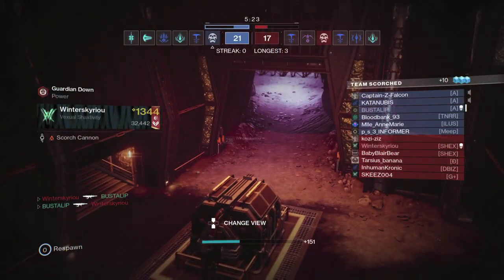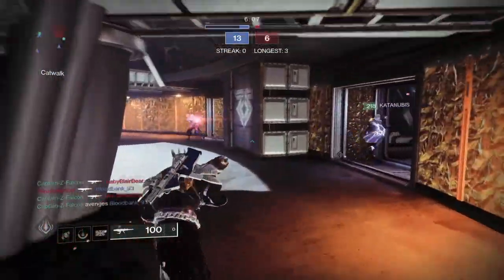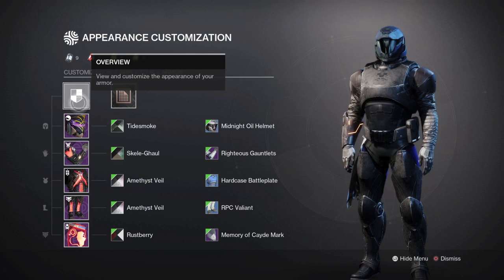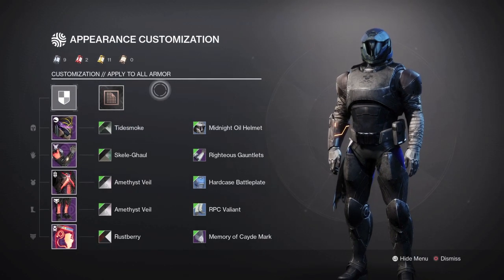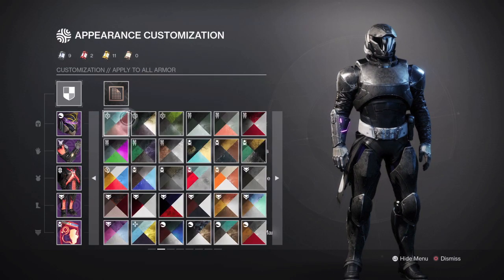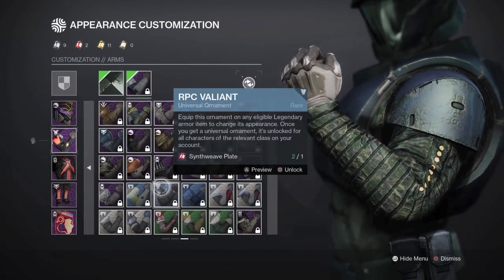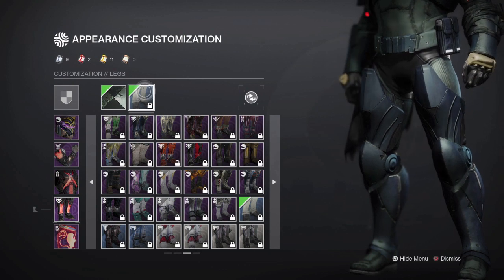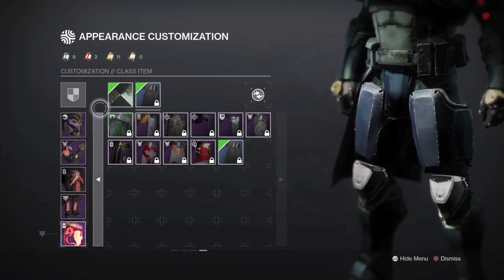How Anyone Can Make A Blackout Titan Set in Destiny 2 Fashion PT. 2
WHATS UP GUYS THIS VIDEO WAS HIGHLY ANTICIPATED AND I HOPE THIS GIVES YOU GUYS SOME INSPIRATION ON HOW TO MAKE YOUR TITAN LOOK BLACK DARK FACELESS FULL BLACK TIAN SET UPDATED 2022
ANY ONE CAN MAKE THEIR TITAN LOOK THICK ASF AND COOL IN DESTINY 2 FASHION INSPIRATION HOW TO MAKE A NICE TITAN TRANSMOG
RARE EXOTIC ORNAMENT ONE EYED MASK AMAZING FASHION TUTORIAL
AMAZING INSANE black and grey zebra print shader !
ONLY VERY FEW PEOPLE HAVE THIS SHADER EXOTIC RARER

ANOTHA KEYBOARD
My Blackout Titan Set
Helm: celestial ornament from season of the chosen eververse - Oiled Gunmetal
Arms: Synthoceps exotic with ~Flex Enhance Replicate~ ornament - Amethyst Veil
Chest: Luxe ornament from eververse archive - Abyssinian Gold
Boots: Righteous boots from season of dawn - Metro Shift
Mark: Luxe ornament from eververse archive - Amethyst Veil

Shaders
Metro Shift - Drops from bright engrams and can sometimes be sold in the bright dust store
Amethyst Veil - Drops from bright engrams and can sometimes be sold in the bright dust store
Abyssinian Gold - Can sometimes be sold in the bright dust store
Skele-Ghaul - Sold in the bright dust store during the Festival of the lost event
Shrouded Stripes - For completing the forsaken campaign before a certain date, this is no longer obtainable
Oiled Gunmetal - Can sometimes be sold in the bright dust store
Refurbished black armory - Dropped from forges which are no longer in the game.

 DENDRITE HELMET FOR THE TITANS ON THE NEW XMAS ORNAMENTS THAT EVERVERSE REALESE THIS WEEK NEW DAWNING EVENT ACTIVITIES INSANE AWESOME ORNAMENTS TITAN FASHION HUNTER FASHION WARLOCK FASHION EXOTIC

destiny 2 wooden
destiny 1 iron banner
destiny nostalgia
destiny 2 iron armor
sakura tracers
sakura
anime
anime tracers
pink
flower
flower tracers
flower cod
flower mw
sakura mw
anime mw

mara
tracers
emerald tracers
destiny 2
destiny
ornaments
eververse
skins
destiny skins
beyond light
cloudstrike
exotic
xur
xur location
cloudstrike exotic
cloudstrike ornament
exotic lightning
sniper
exotic sniper